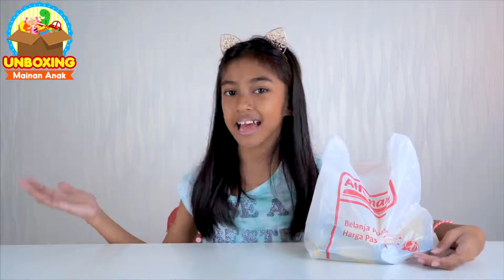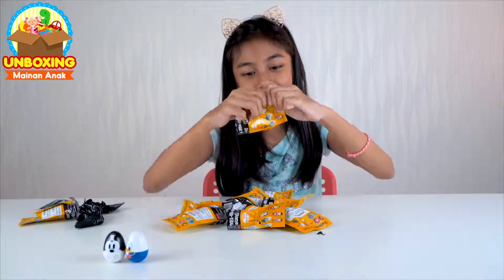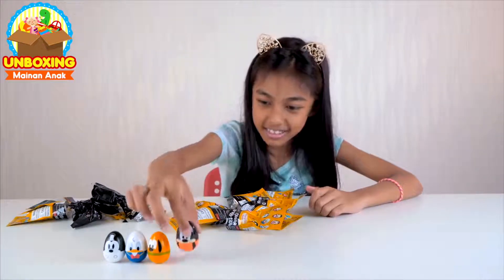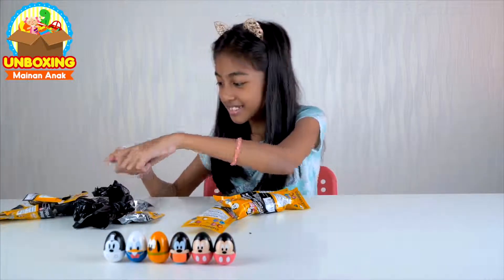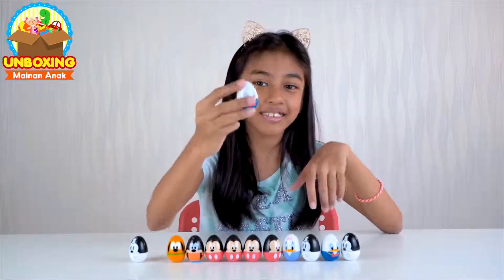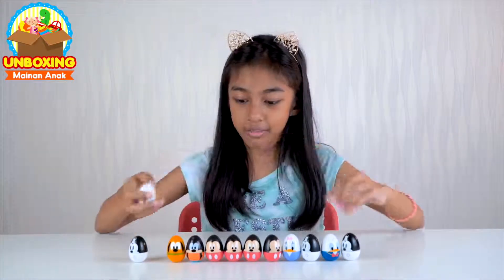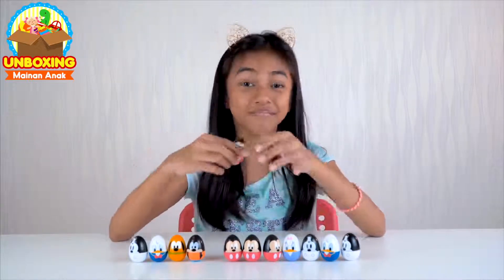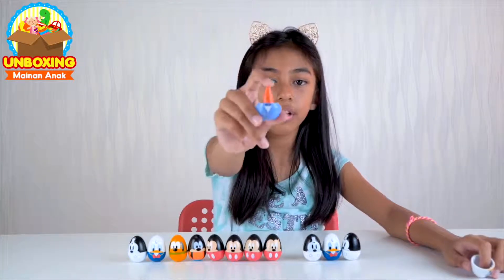Ke Alfamart Beli Mainan Disney Coll Egg Tible Mainan Anak & Alat Tulis Bagus Banget & Lucu Lucu